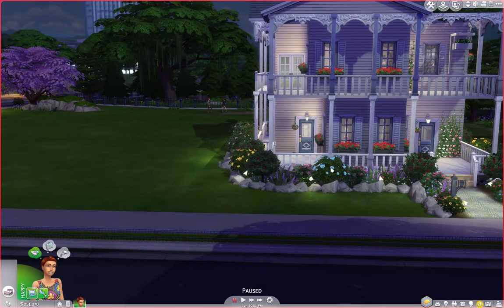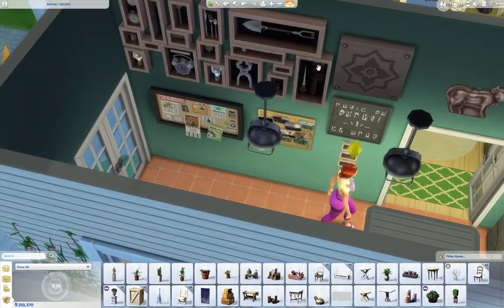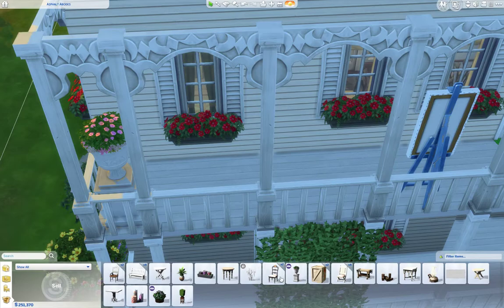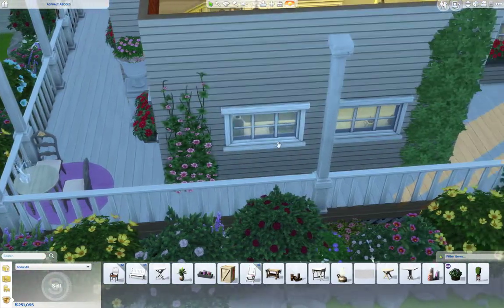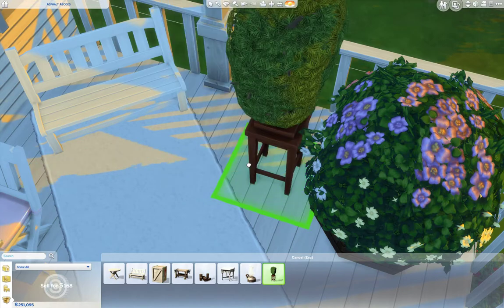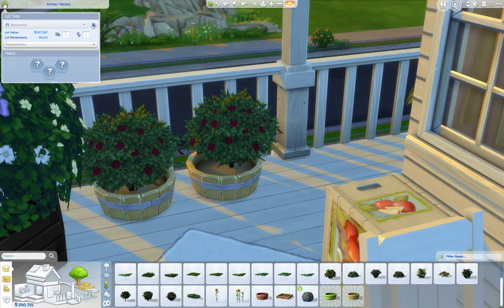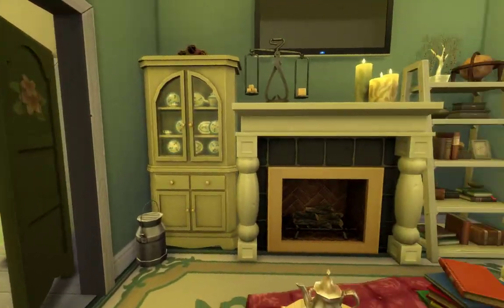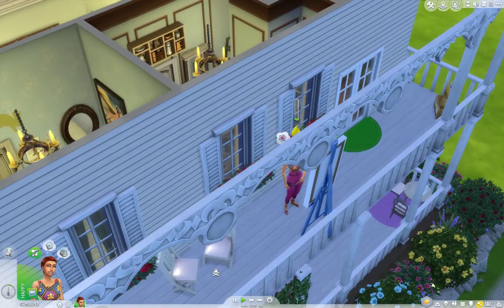The Sims 4: Let's Decorate - Part 5 - Greenhouse/Upper and Lower Porches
Hello Everyone and welcome back to Let's Decorate The Country Home!! This will be the final part where we will be decorating the greenhouse and both porches!! I will also give a first-person tour of the whole home!! If you are interested in downloading this home you can find it with the theblondesimmer, thecountryhome or you can follow me on Origin at MrsLepine!! I hope you enjoyed this mini series and please leave any suggestions for future homes below!!